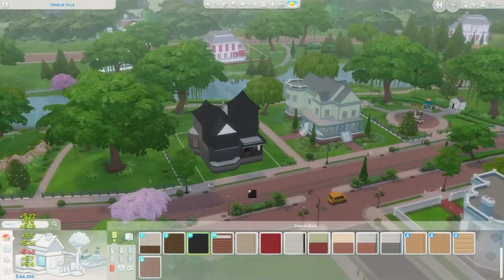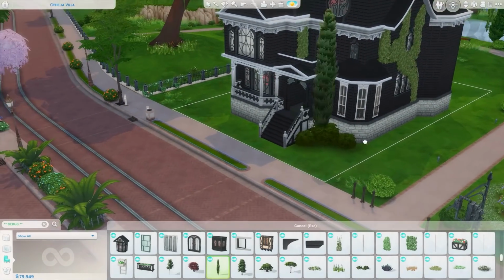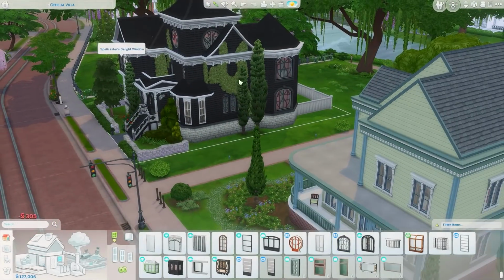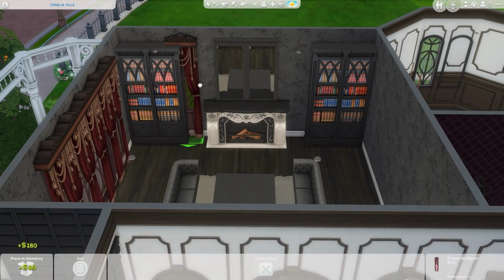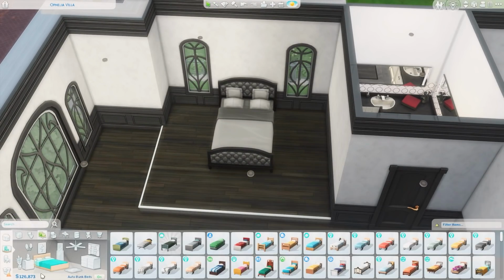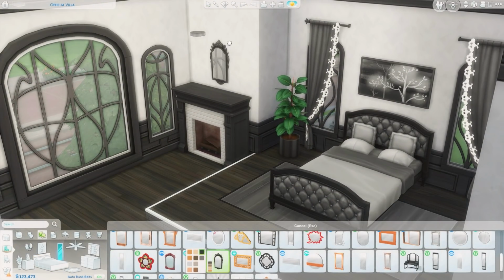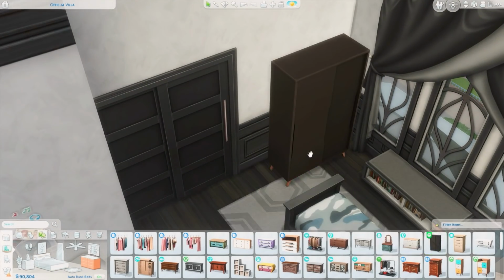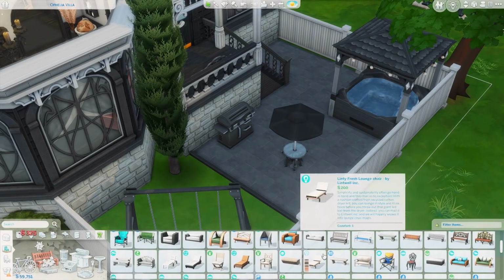Renovating The Goth Family's House // The Sims 4 Speed Build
Today I am renovating the Goth Family Home!
Address
Bed, Bath
§PRICE

➤ Programs
Streaming: Streamlabs OBS
Recording: NVIDIA GeForce Experience
Thumbnails/Graphics: Photoshop
Editing: Premiere Pro